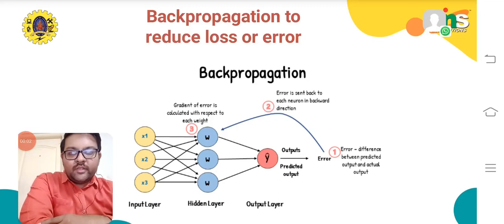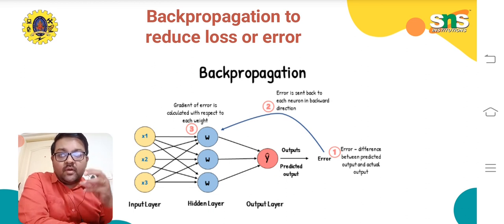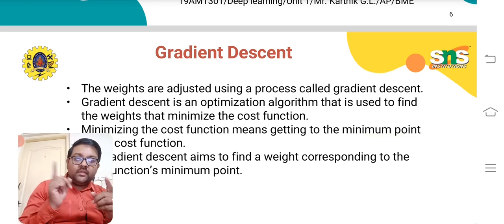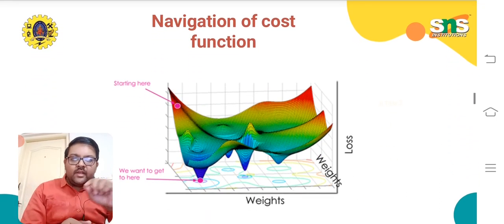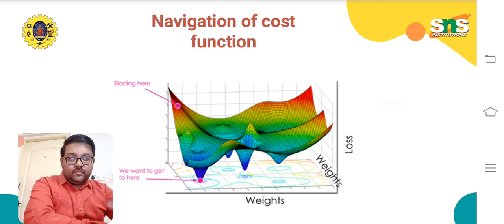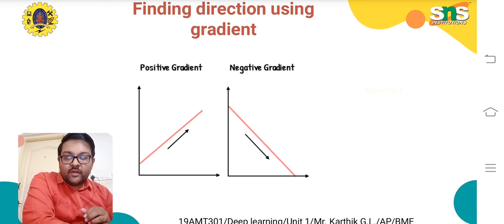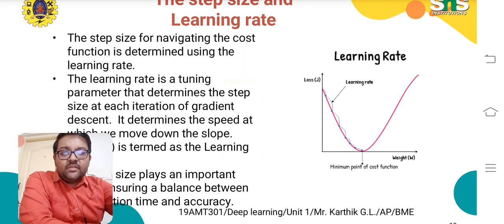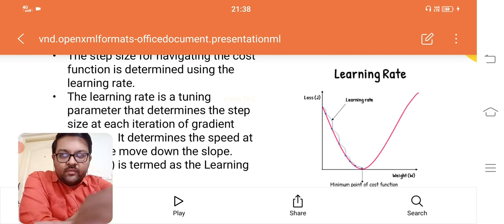Cost function in Deep Learning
This video is about Cost Function used in Deep learning